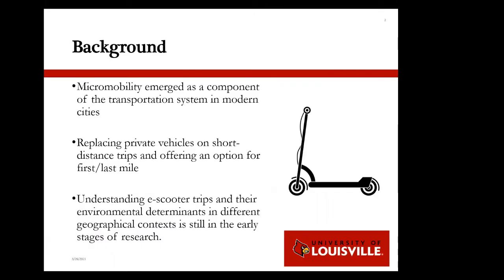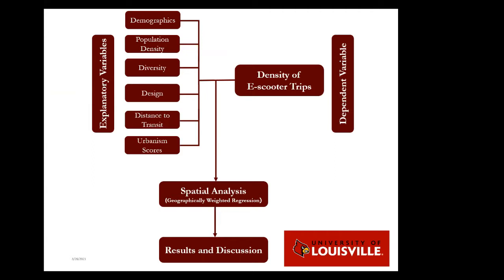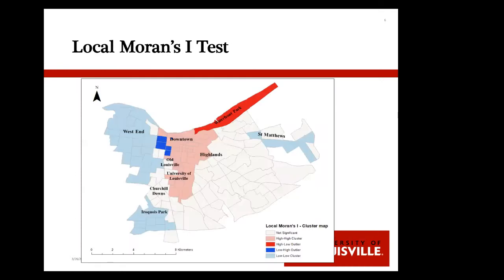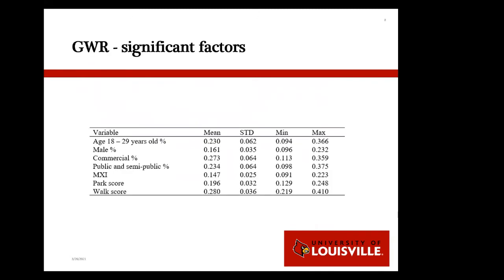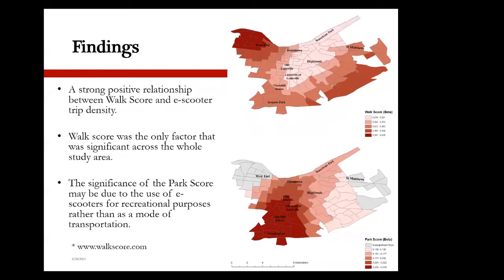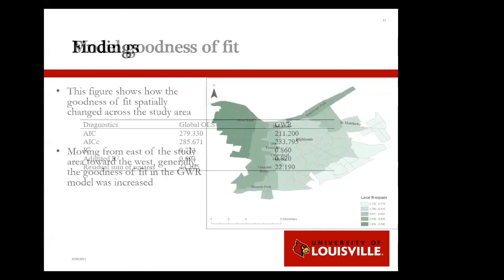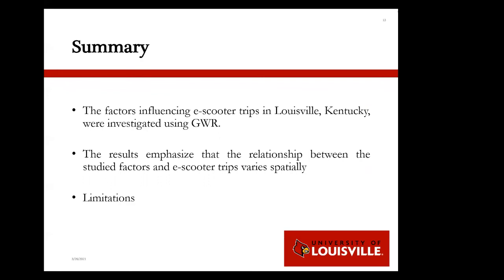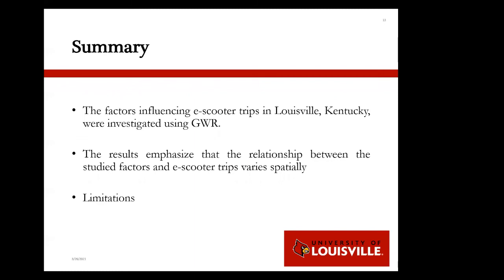Spatial Analysis of Shared E-Scooter Trips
Follow our research group on twitter: @KTRG_UofL